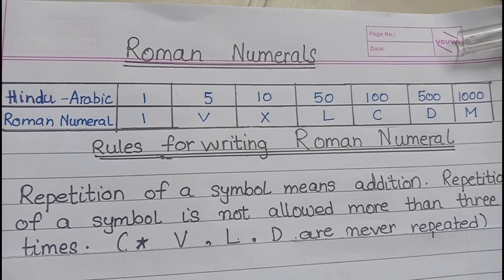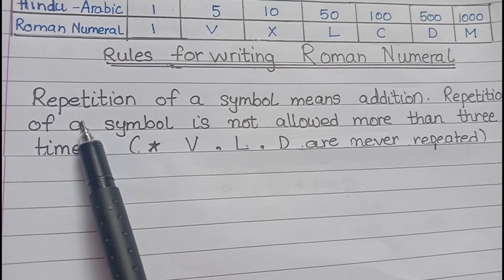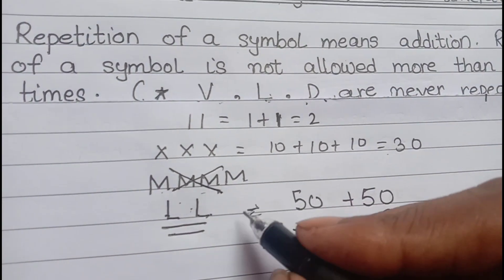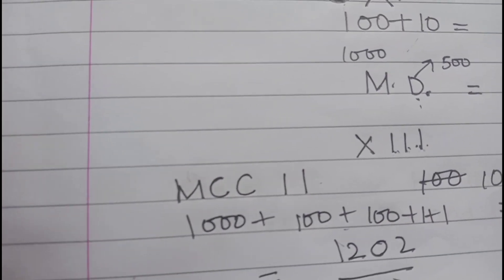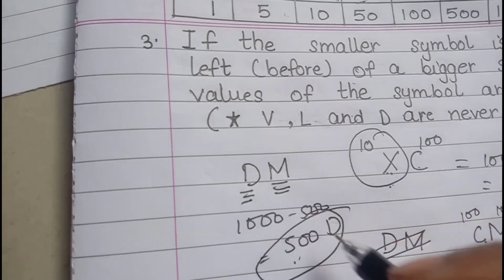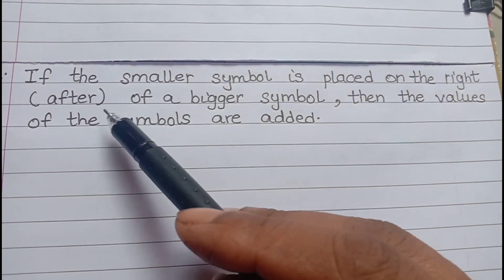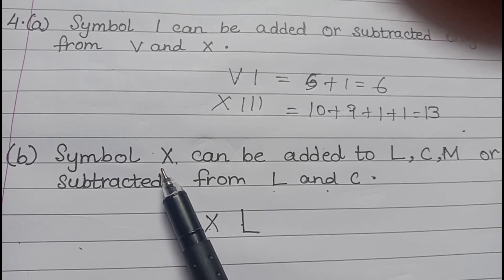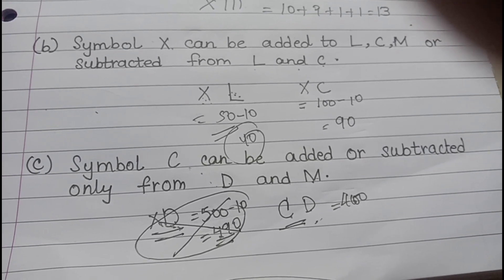Rules for writing Roman numerals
learning Roman numerals is not easy so it's always better to understand how to write the Roman numerals with the help of rules.
Symbols:
I= 1; V= 5 ; X=10 ; L = 50 ; C = 100 ; D= 500 ;
M = 1000